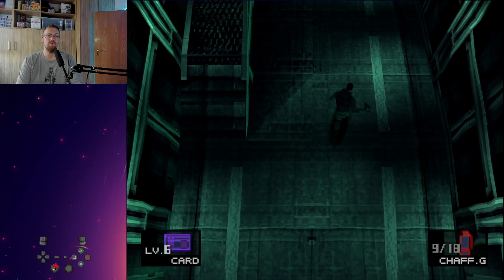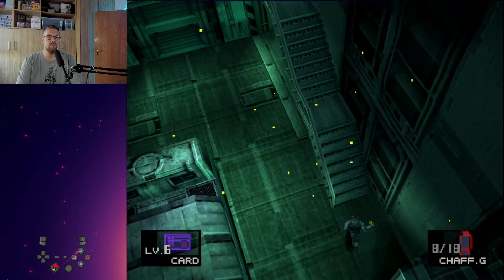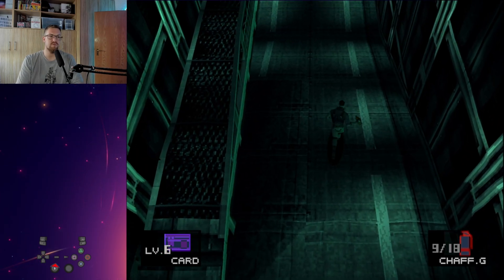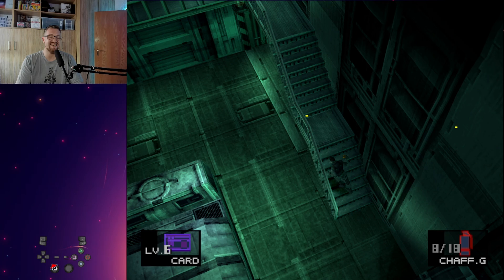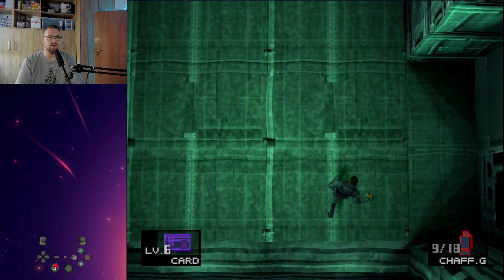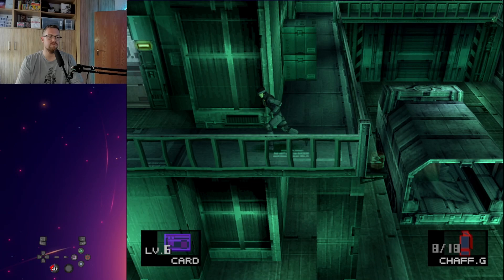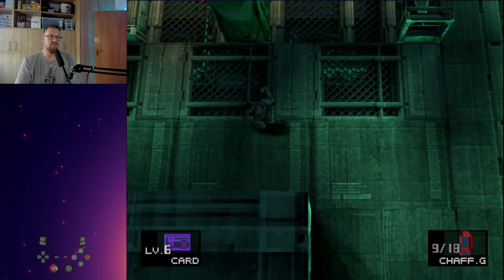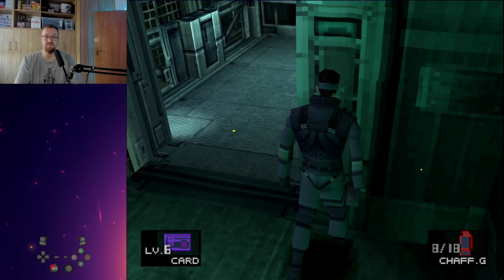How to securely pass the Nuke Bld. 1F in MGS on highest difficulty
Today in Metal Gear Solid I show you how you can go through the Nuke Building 1F segment securely and fast on the highest difficulty of the game. Using a single chaff you  get quite some options next to the alternative of just waiting out the guard going left side. Shoutouts to @ICEMANAustralia for showing me the distraction version in one of his runs here:

Here's also more options for PC 2000 and the lower difficulties as originally explored by @illpazzo8232